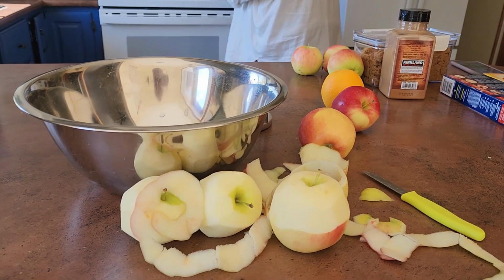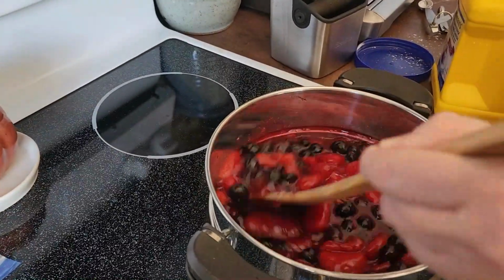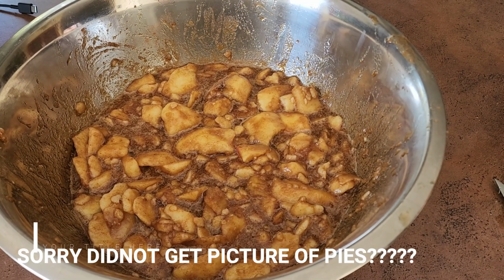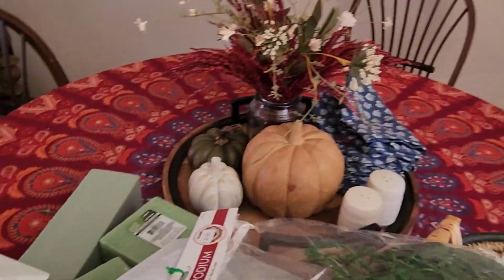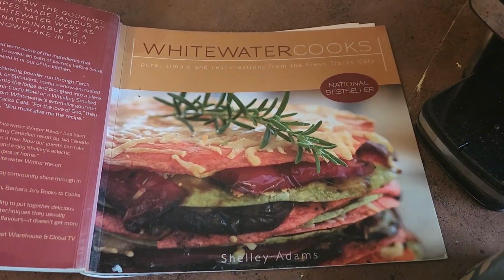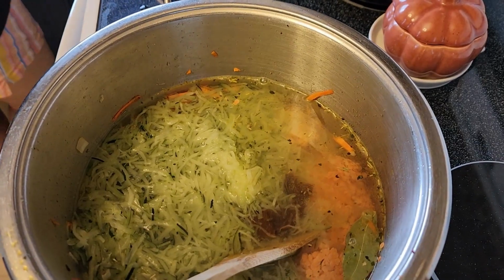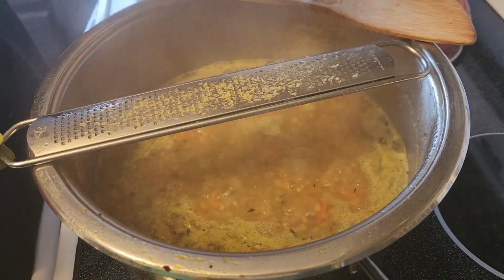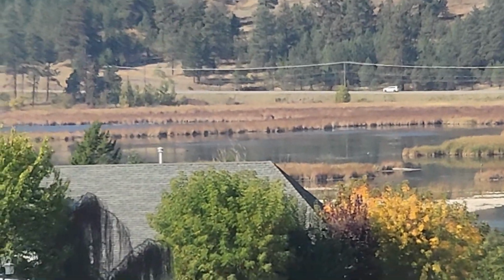Pies,garage sale, lentill soup and fall trees